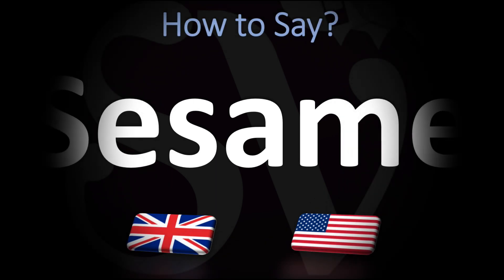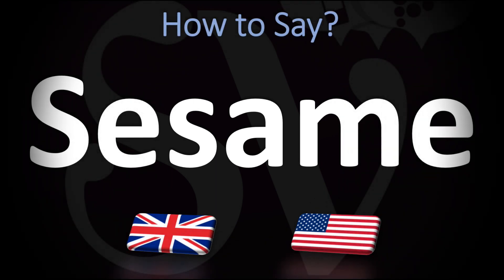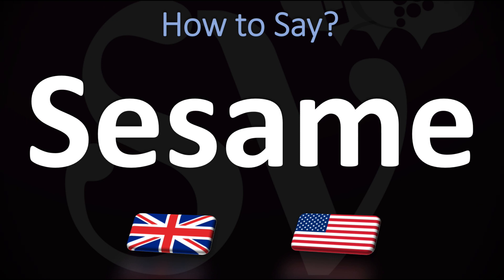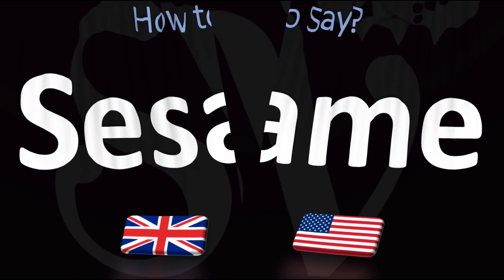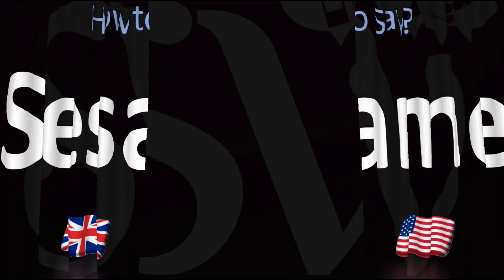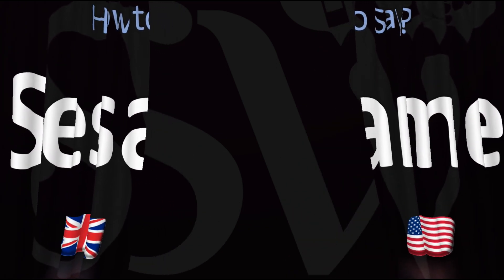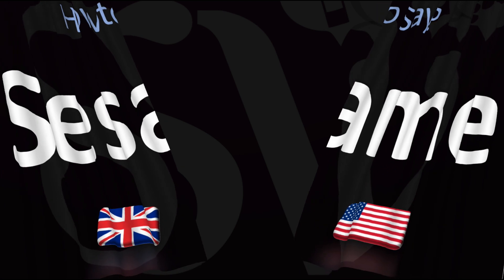How to Pronounce Sesame? (CORRECTLY)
This video shows you how to pronounce Sesame (seeds, oil, pronunciation guide).